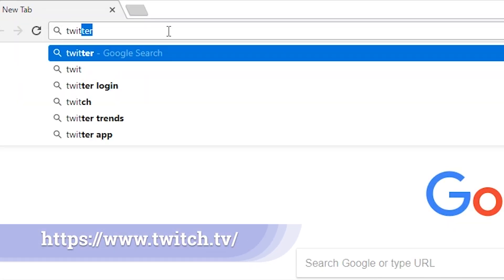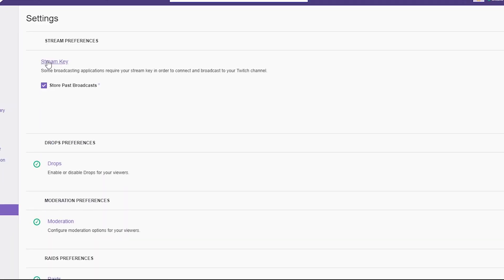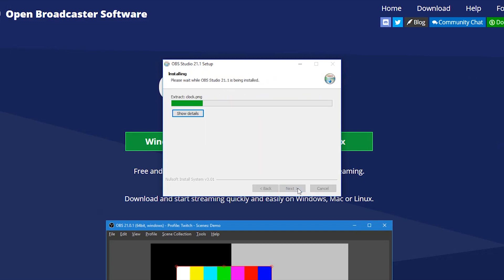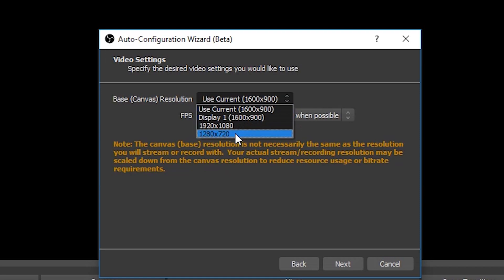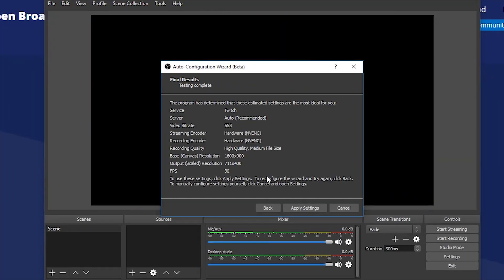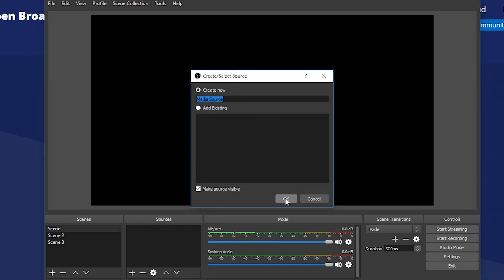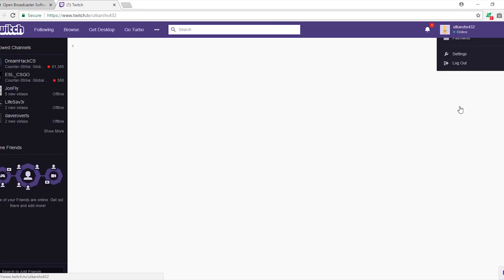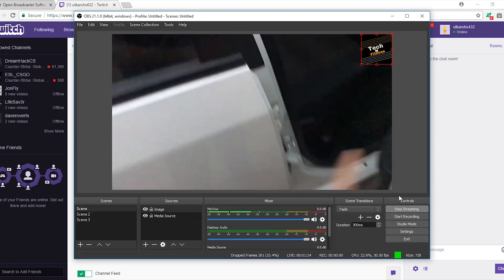How to make your own Internet TV Station for FREE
I made a video about creating your own internet tv station back in 2011. The technology was quite old at that point of time.

Making your own Internet TV station is pretty simple compared to what it was 6 years ago.

In this tutorial you are going to learn how you can make your own internet tv station completely for free using the new tools.

Following are the list of tools you need -

2. Open Broadcaster Software (OBS Studio)
3. Checking Download and Upload speed of your internet connection

I am Utkarsh and I'm employed as Sr. Software QA Engineer in an IT Firm. I'm back on youtube with lots of content for everyone and hopefully you will like my uploads.

If you are liking my content, please do not forget to subscribe to my channel, it will help me stay motivated and take time out from my work schedule to create some awesome content for you.